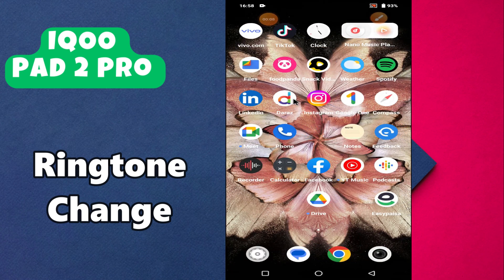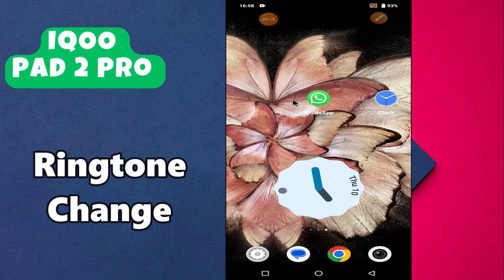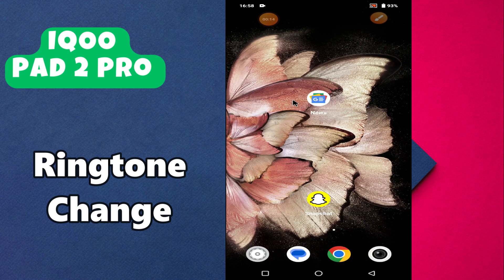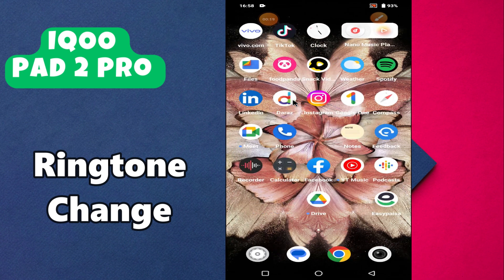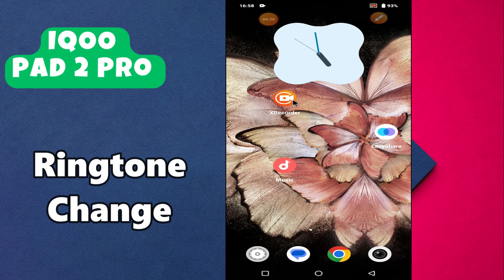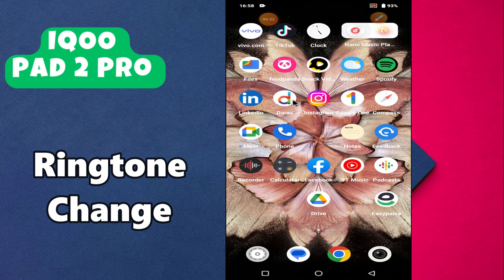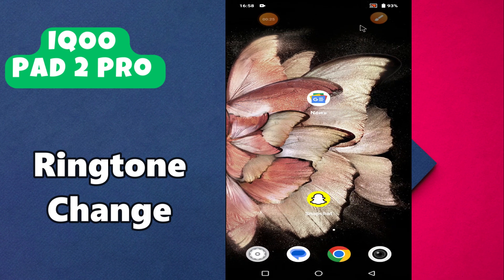Ringtone change or set custom ringtone IQOO Pad 2 Pro || How to change custom ringtone